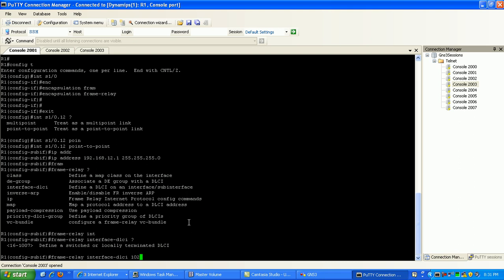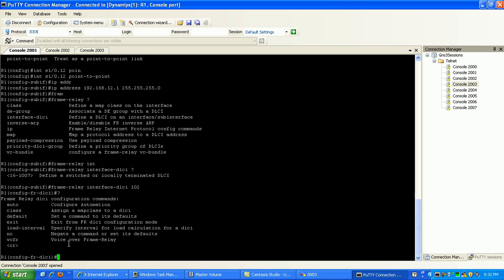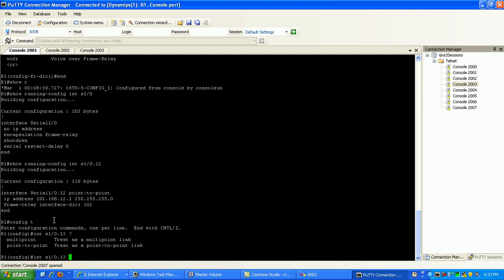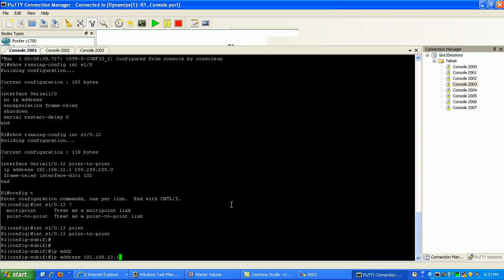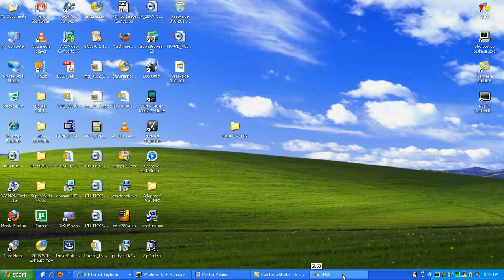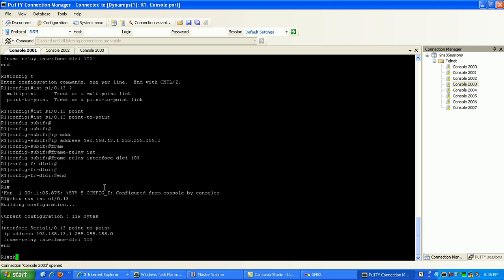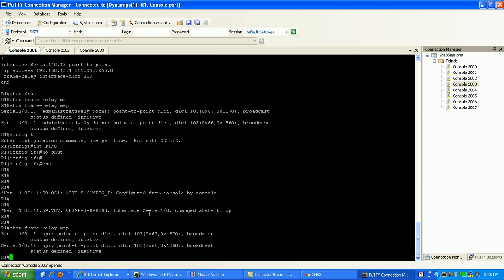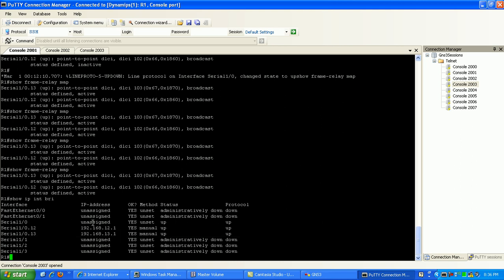FRAME RELAY LAB2 PART2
In this video I configure the following:

Frame Relay using point-to-point subinterfaces